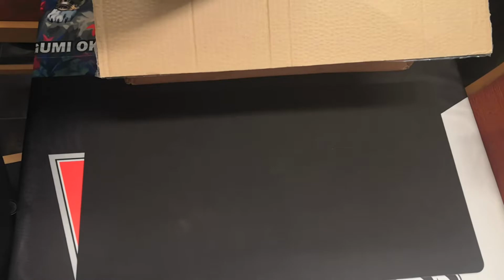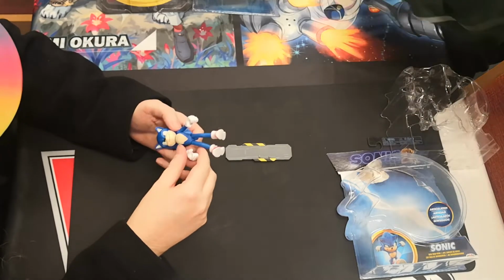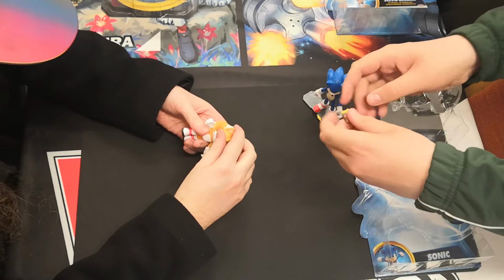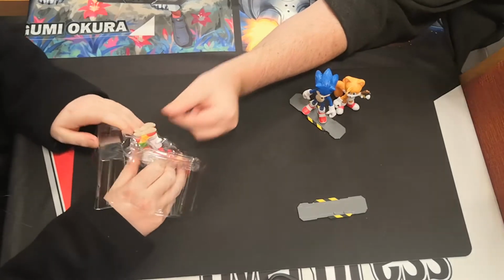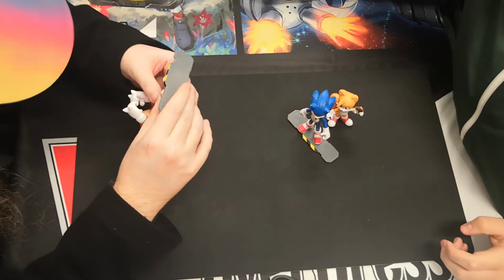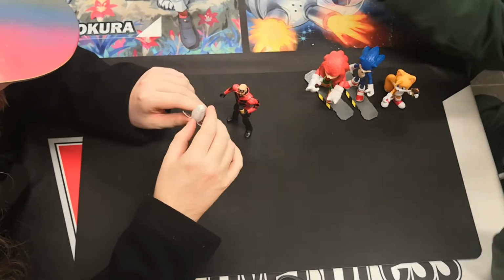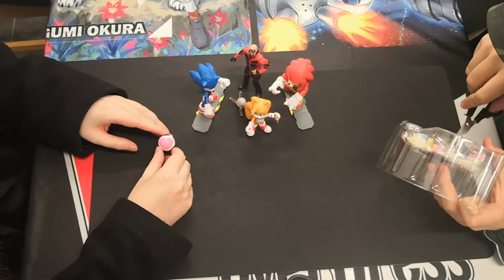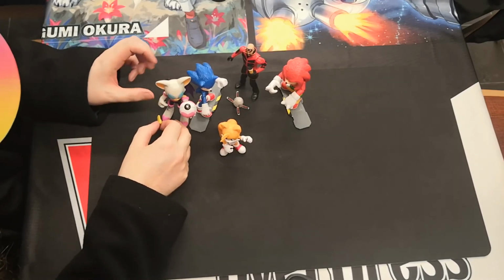Sonic 2 Movie Figures Unboxing, Knuckles, Tails, Robotnik and Rouge the Bat - Multiple KC guests!